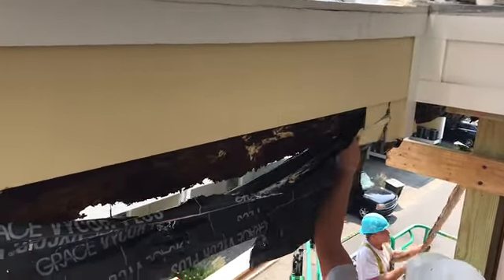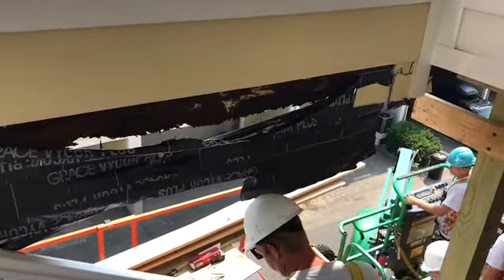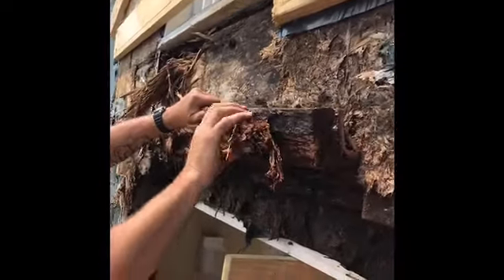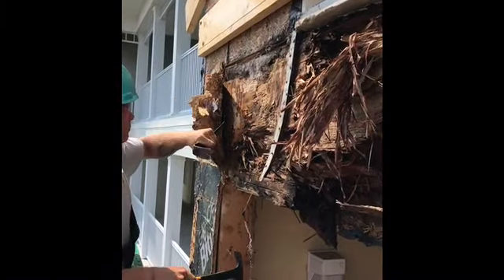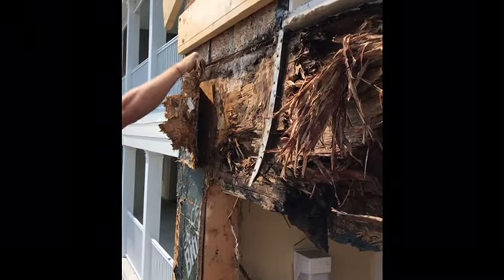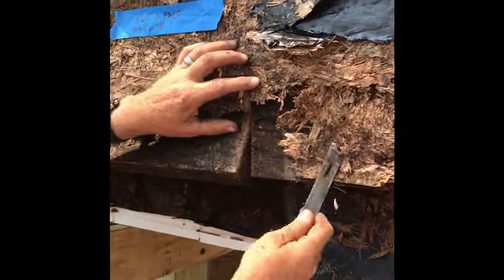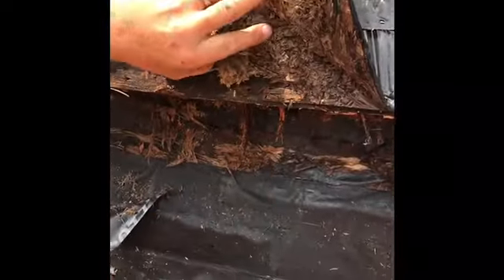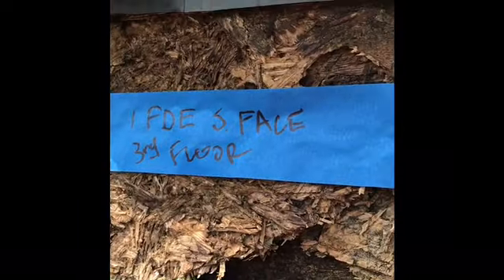Water Infiltration Video